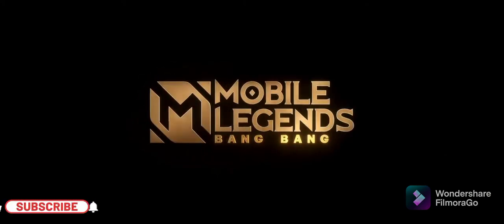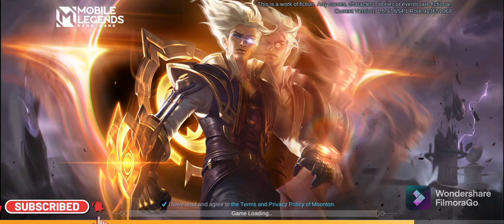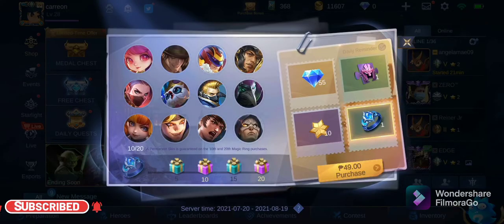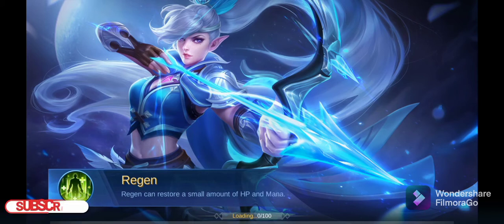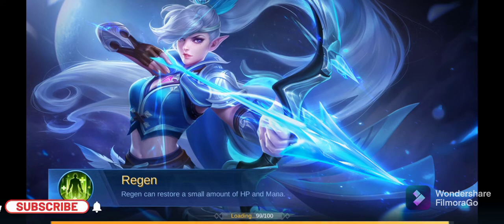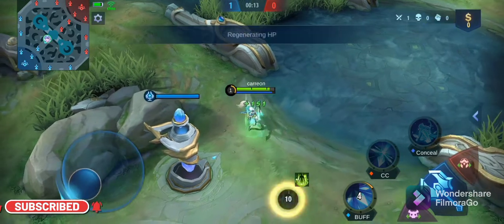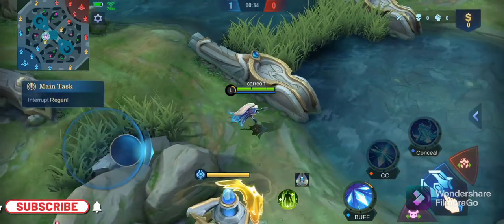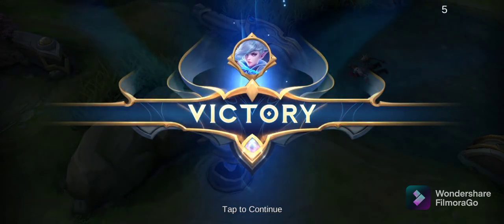◇Mobile Legends Tutorial Part 5◇